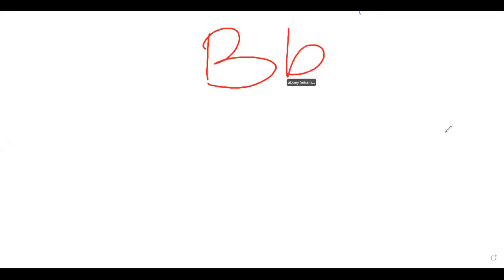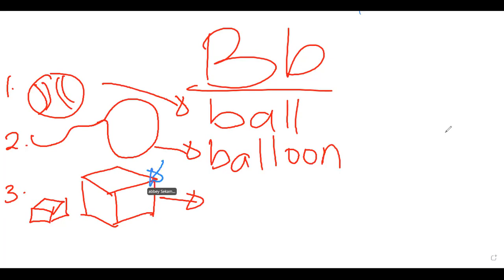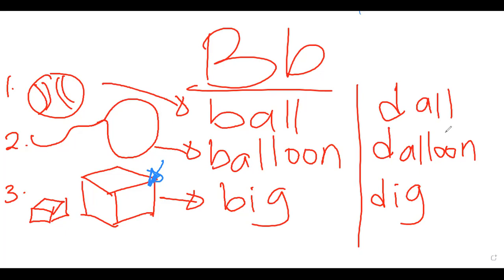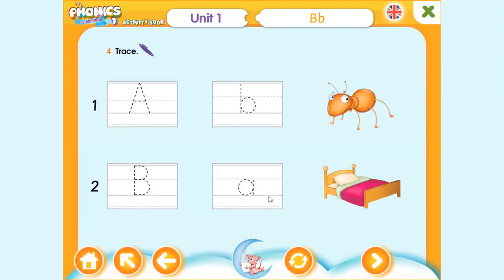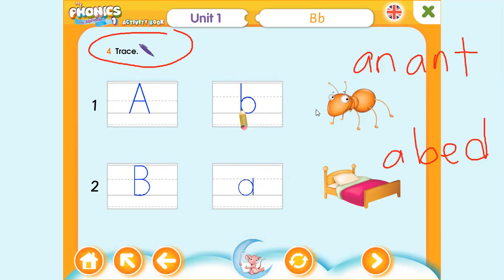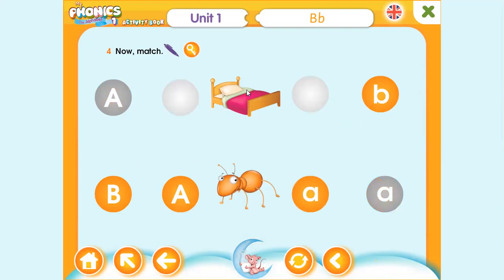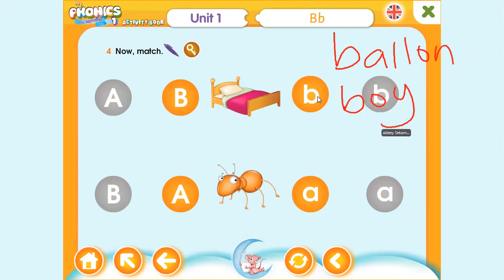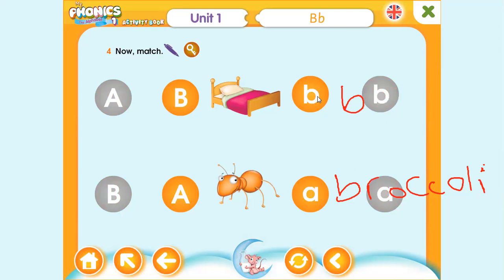phonics week 2 explanation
Try and see how we write Bb the proper way and how to make the proper sound